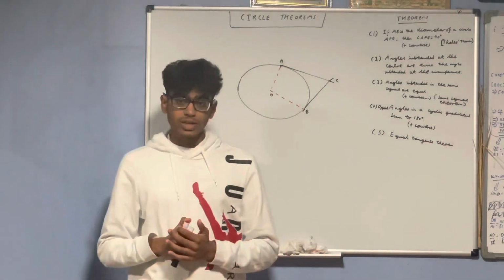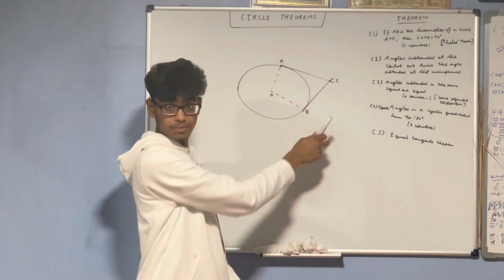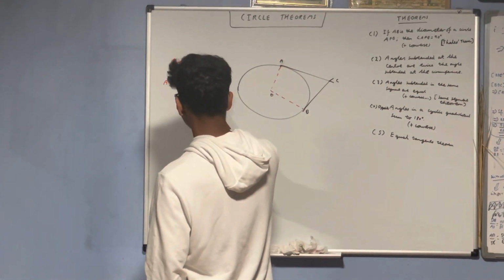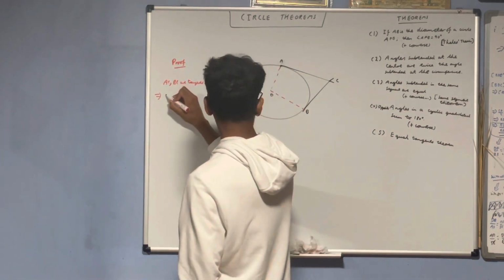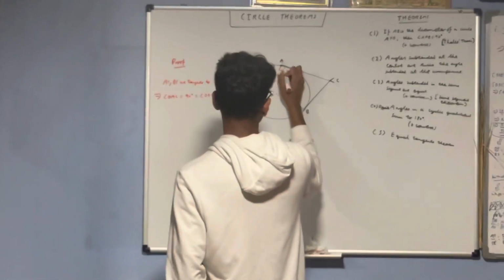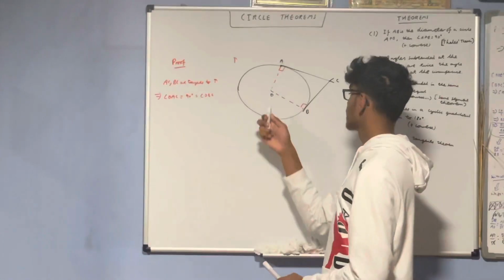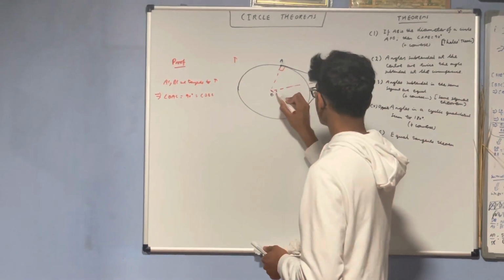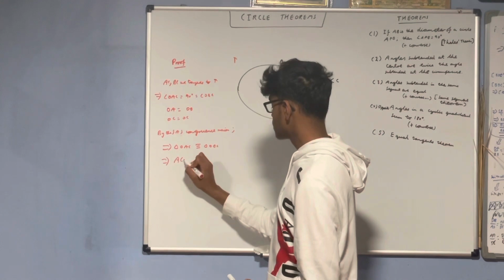Circle Theorem 5 :Equal Tangents Theorem (GCSE)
Circle Theorems are probably the only bit of GCSE Mathematics that tries to introduce the importance of proof, and has the potential to be the most engaging, if we ignore the significance of exams. However, what’s not covered is whether a theorem has a converse or not, I.e. whether the reverse statement of a proof is true or if A means B, does B also mean A type of vibe. These converses have quite a large significance, when it comes to Olympiad contest problems, as these theorems give rise to a rich source of problem solving. Geometry as a whole is practically amiss in the school curriculum, particularly at A-Level, where co-ordinate methods or calculus are preferred, but they don’t possess the same class of geometric methods and proofs.